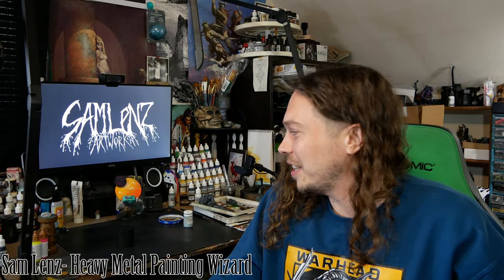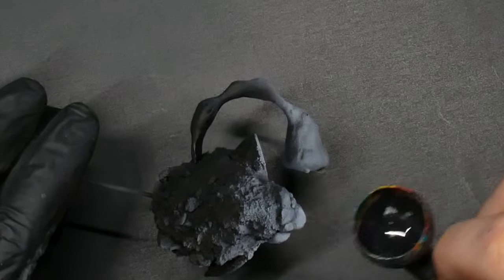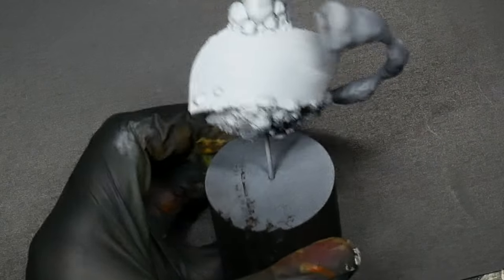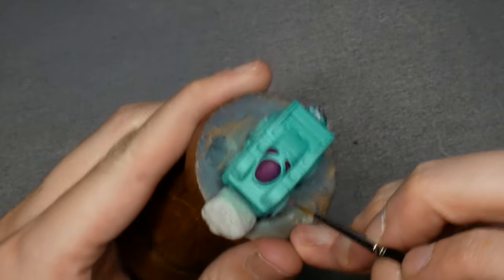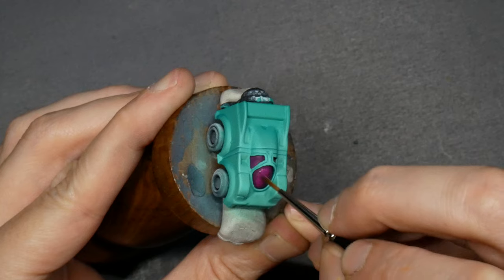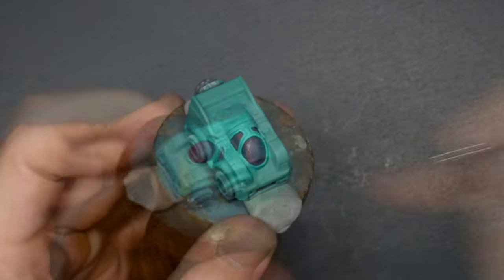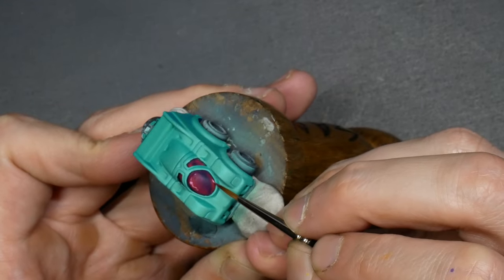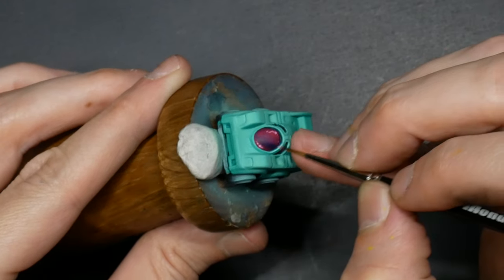Sky High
Remember Micro Machines? Yes/no? Well here one is! Something very different for me and I had a blast. There isn't much to say here that isn't said in the video. Enjoy!

Colors used:
From Vallejo, Deep Yellow, Violet Red, Verdigris, Emerald, Dark Prussian Blue, Light Green, Bright Orange, Flat Earth, German Camo Black Brown, and  Medium Flesh Tone.
From Army Painter Fluorescent Air, Neon Yellow and Hot Pink.